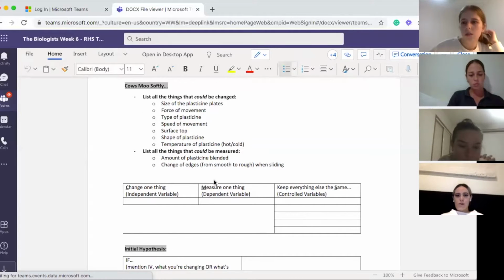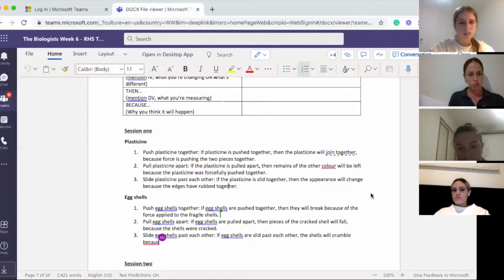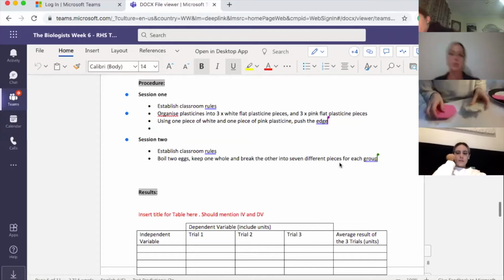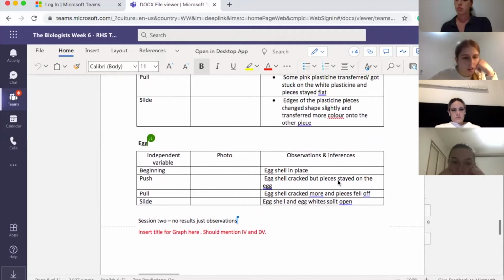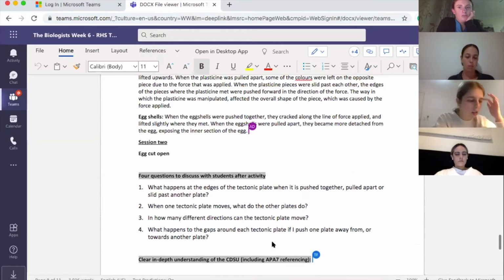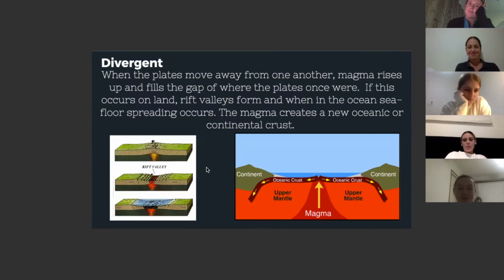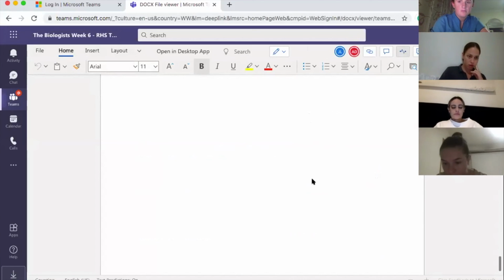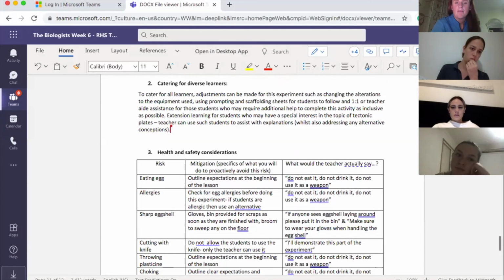Science Group Video